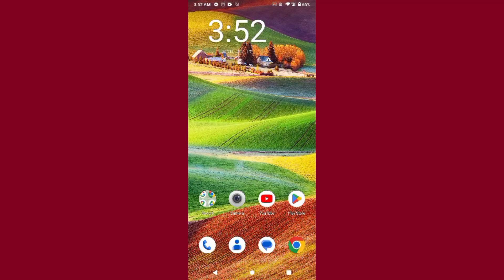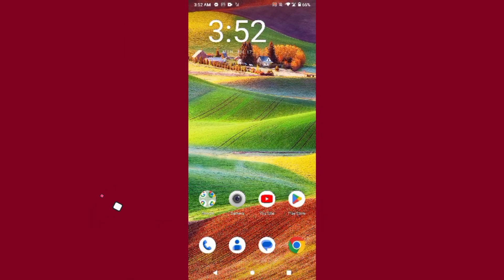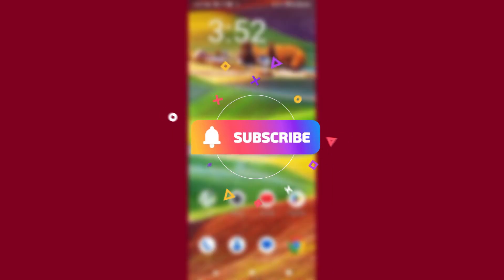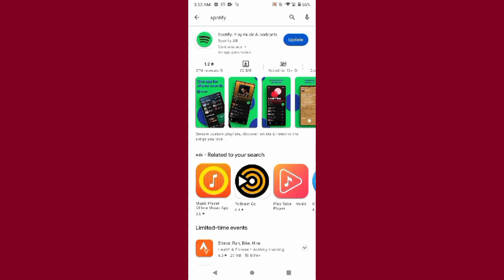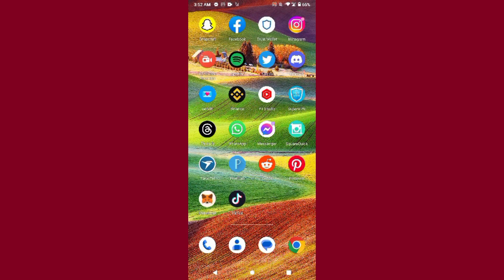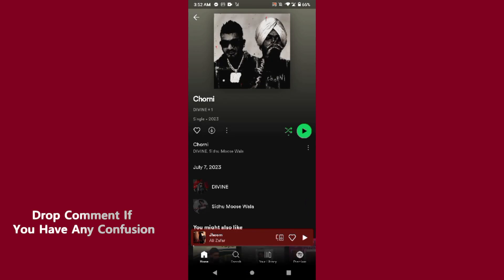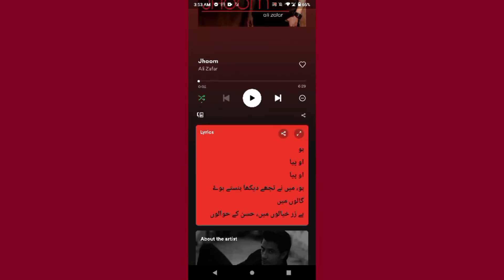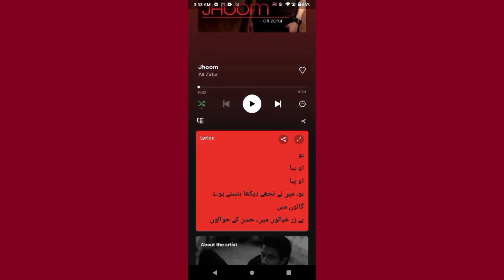How to get lyrics on Spotify (New Update)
In this video you will learn about How to get lyrics on Spotify in easy way.